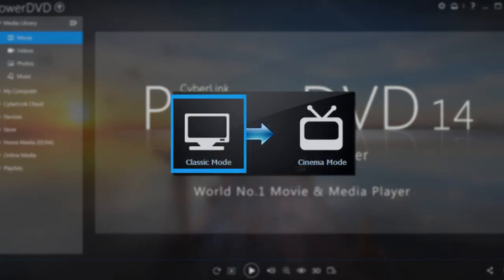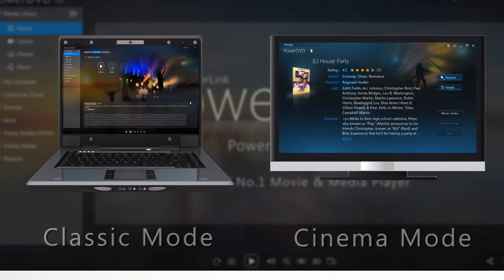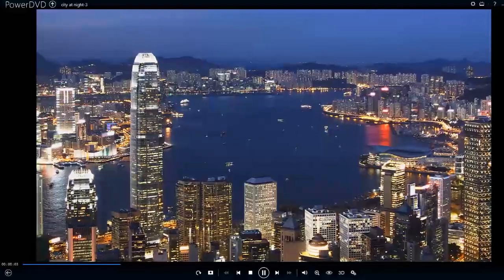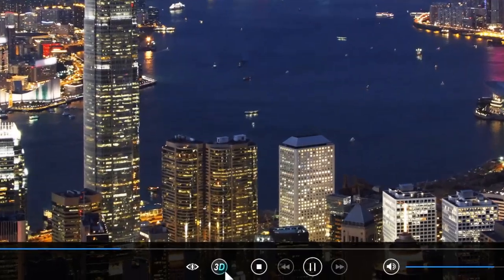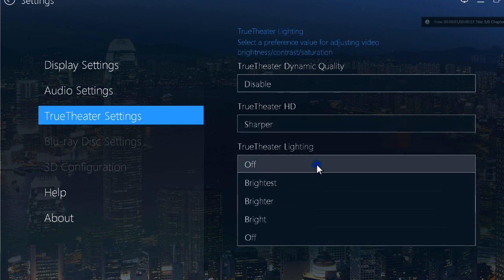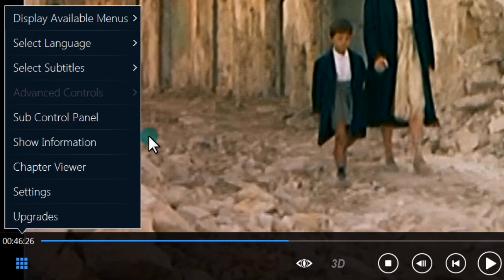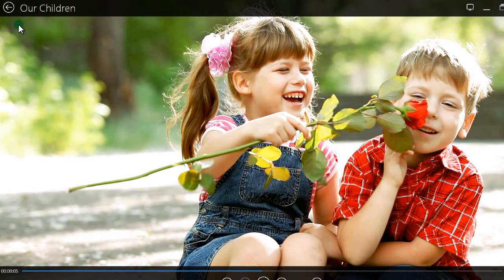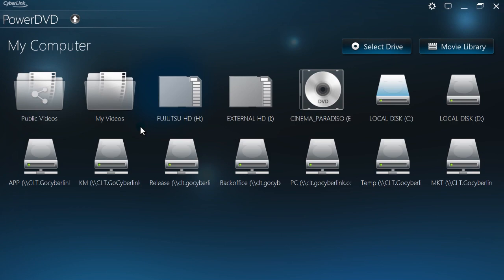CyberLink PowerDVD - Cinema Mode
Cinema mode offers a big screen-optimized interface for playing movies.